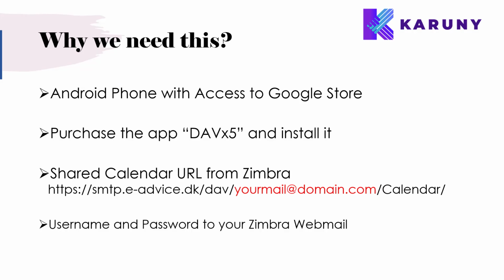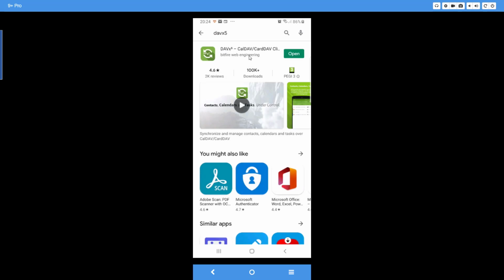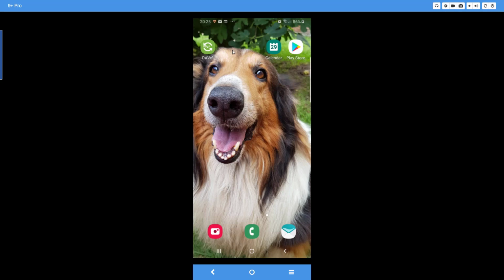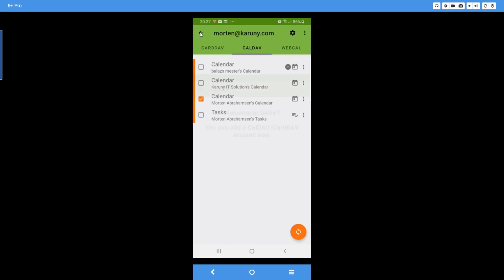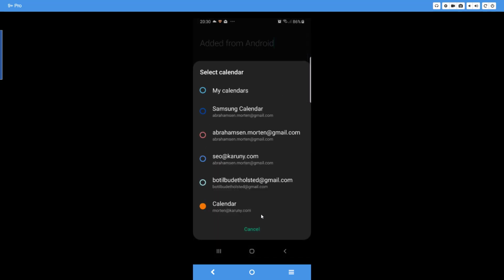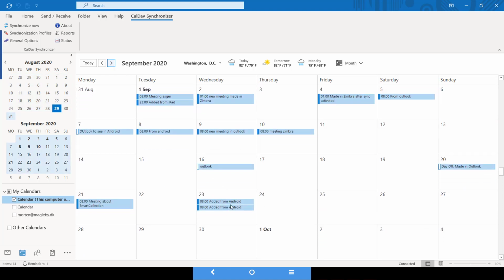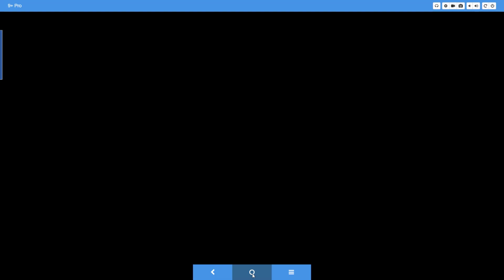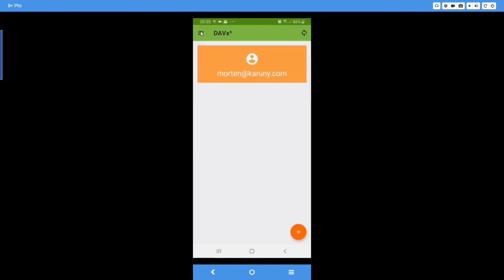Zimbra Calendar Synchronization: Setup Sync on Android to Zimbra/Outlook (3/4)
How to setup a two way syncronisation from Android to Zimbra and Outlook